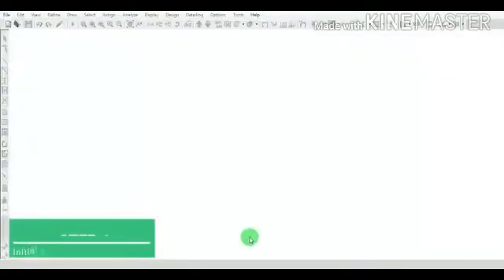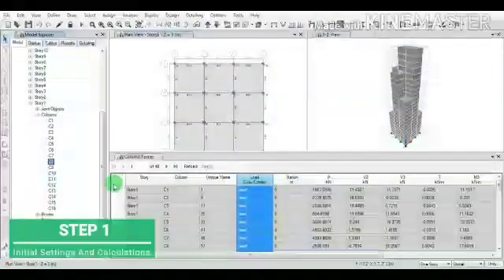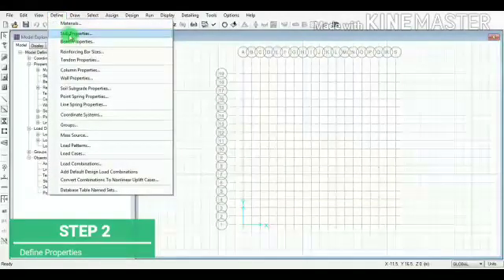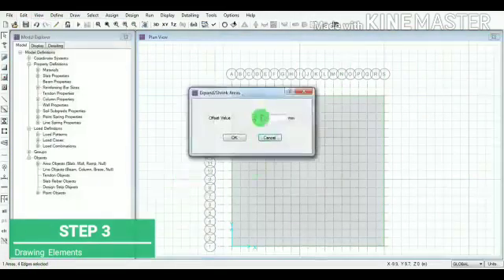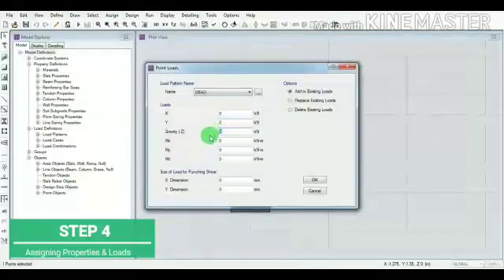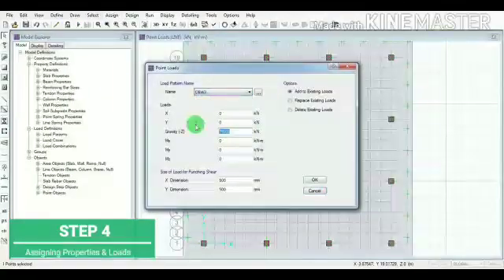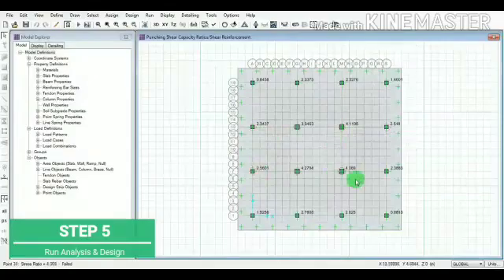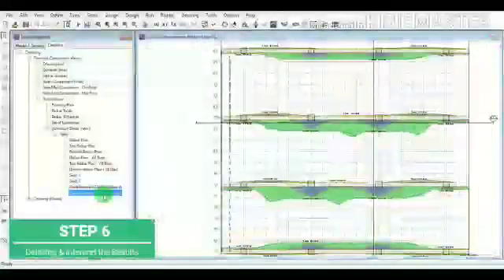Foundation Design - Project assignment for Skyfi Labs online course - by Yogesh kumar gothwal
This video is made by yogesh kumar gothwal of poornima institute of engineering and technology as part of the final assignment of Foundation Design course from Skyfi Labs. The Foundation Design Project online course video tutorials from Skyfi Labs was used to complete this project.